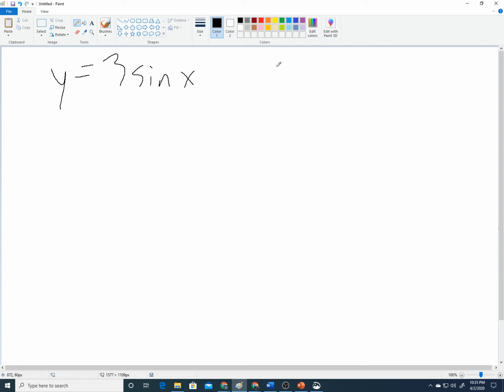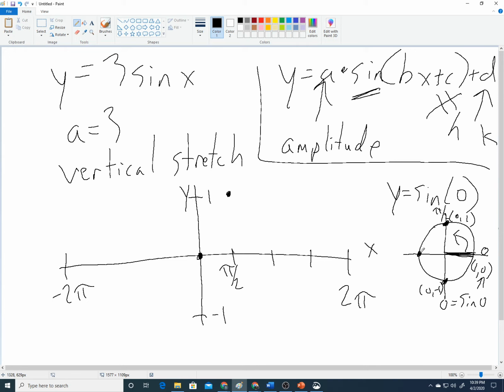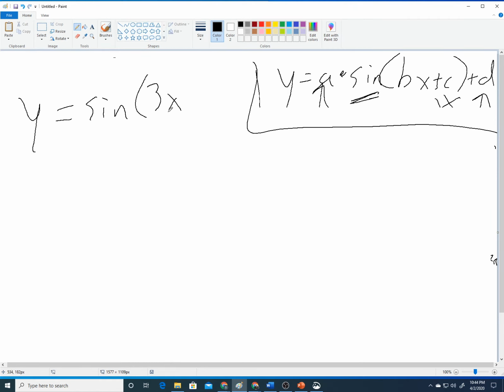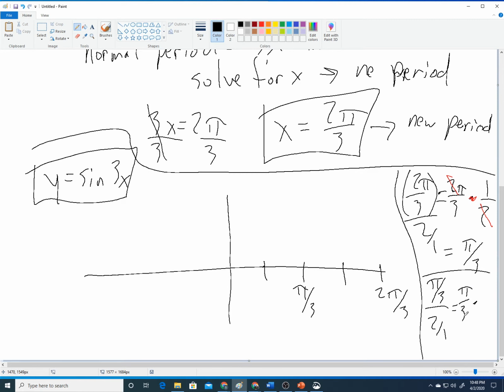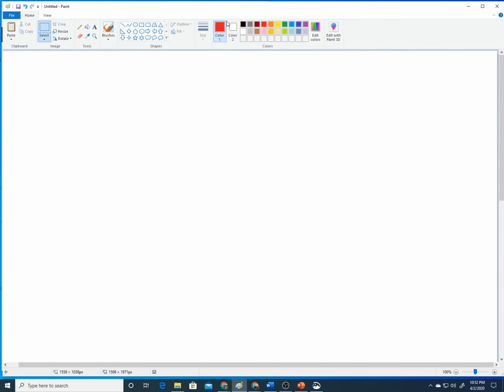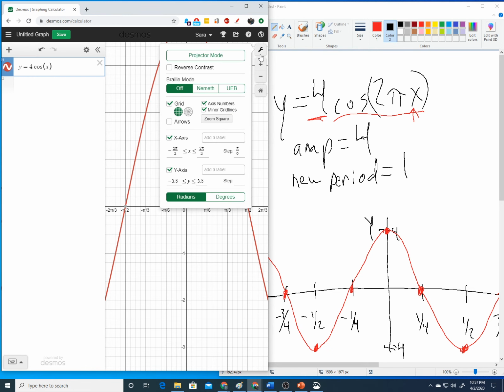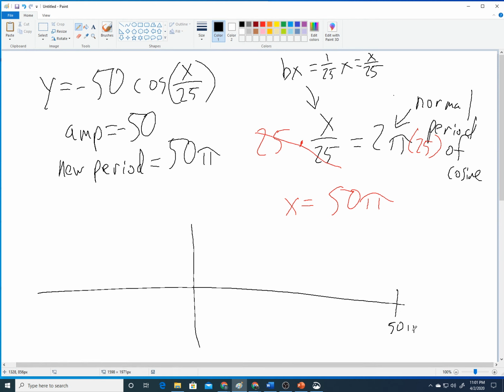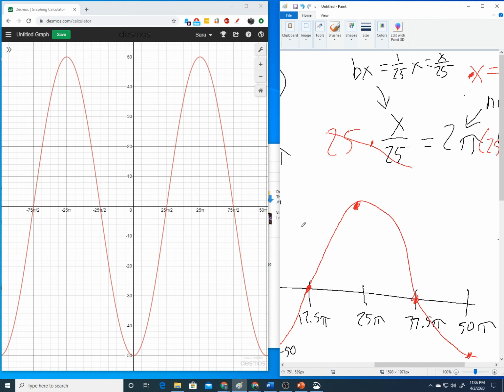Graphing Trig Functions with a change in period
Today we are only going to practice with graphing trig functions that have a change in amplitude and period.